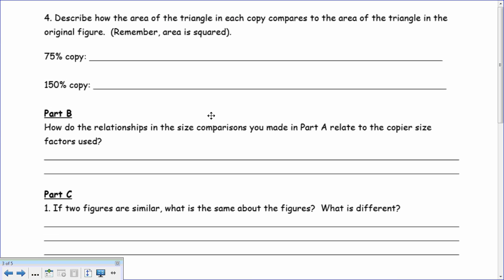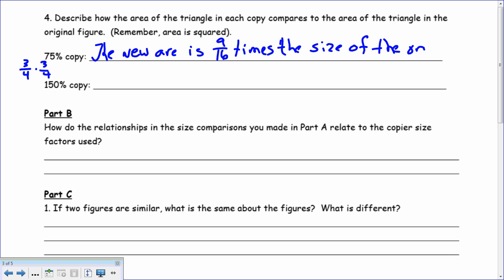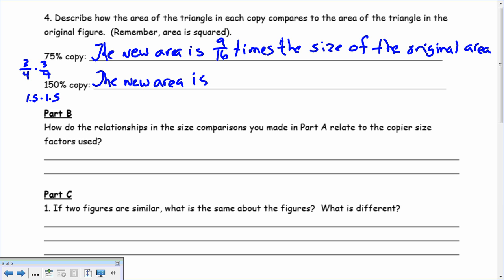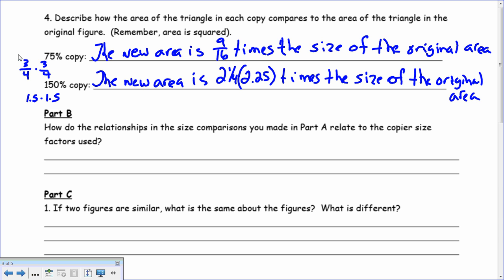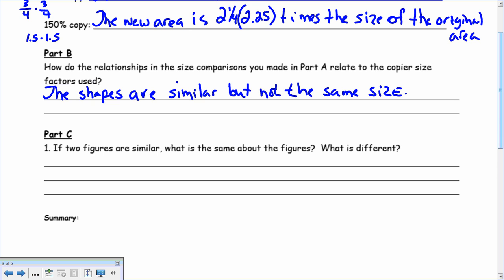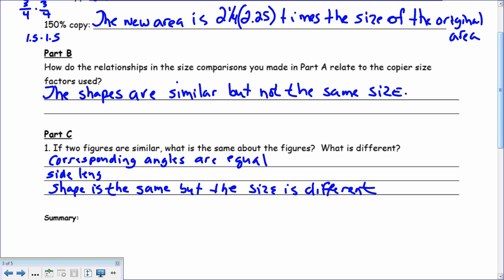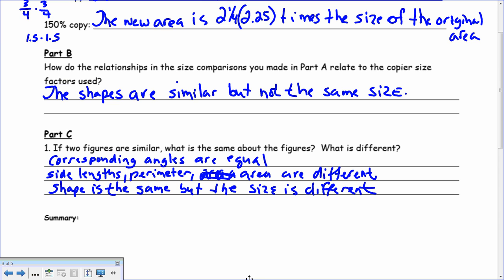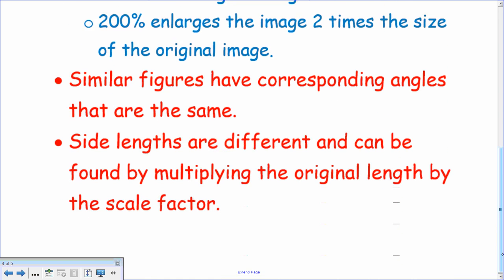S&S Investigation 1.2 (Day 2)